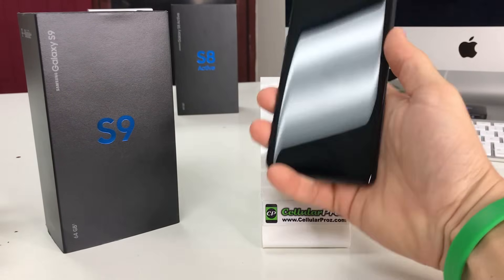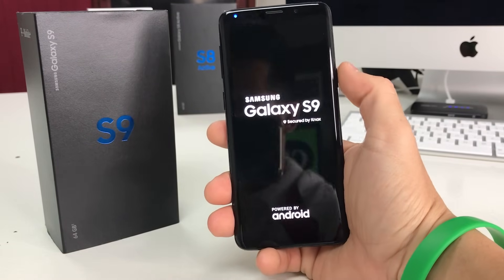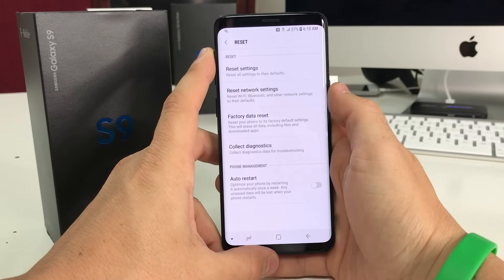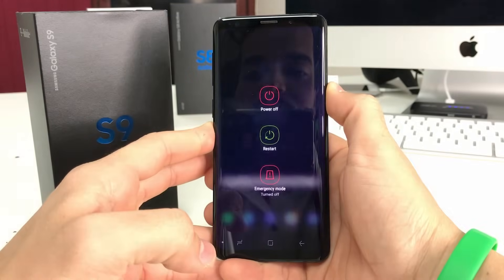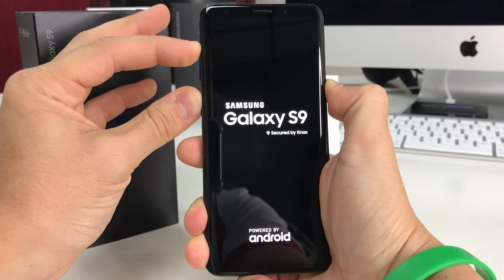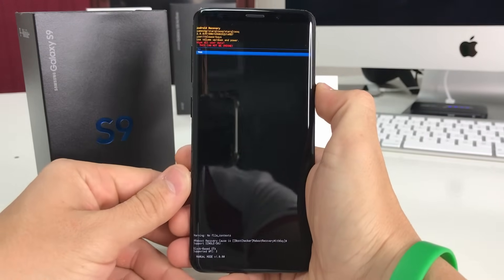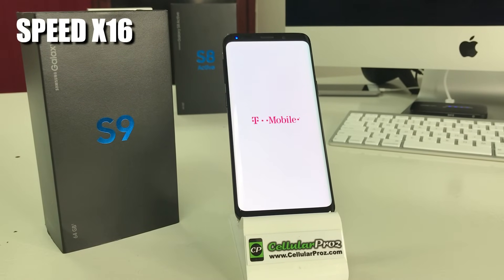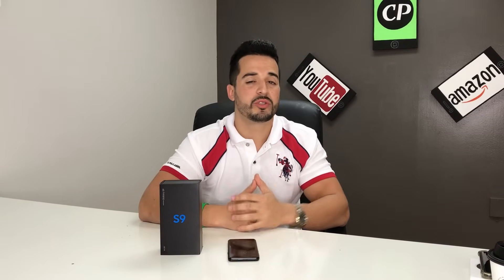How To Reset Samsung Galaxy S9 - Hard Reset and Soft Reset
Did you forget your password? Or is your phone running very slow or freezing? Try to hard reset it.

This is a video on how to perform both methods of factory reset on a Samsung Galaxy S9. Soft reset and hard reset

All models -
Samsung SM-G960V Verizon
Samsung SM-G960P Sprint
Samsung SM-G960R4 Rogers, US Cellular
Samsung SM-G9600
Samsung SM-G960F International
Samsung SM-G950T T-Mobile
Samsung SM-G960A AT&T
Samsung SM-G960W8
Samsung SM-G960U Unlocked